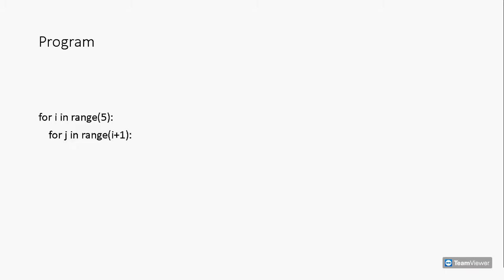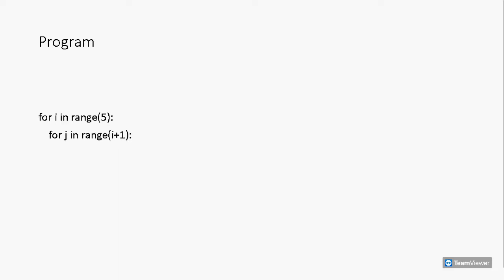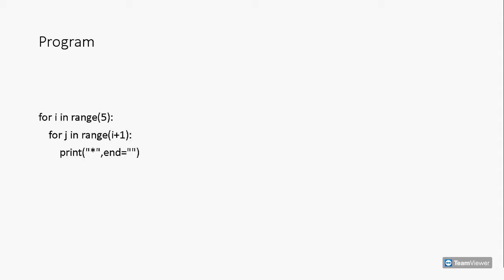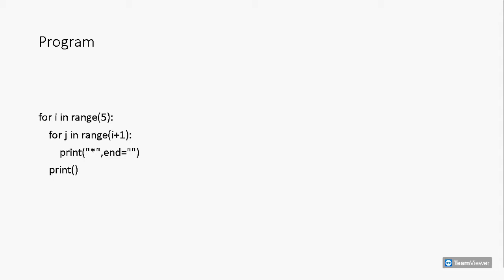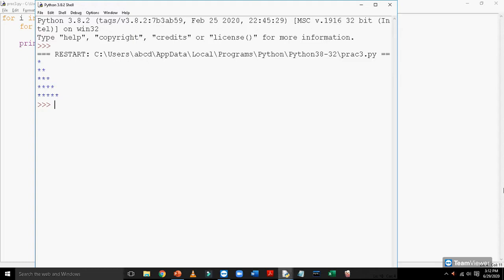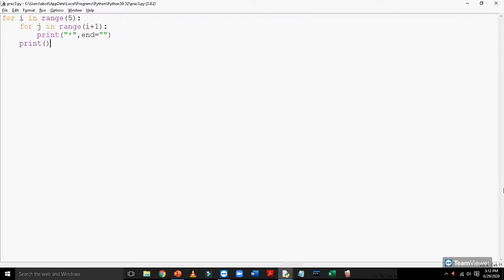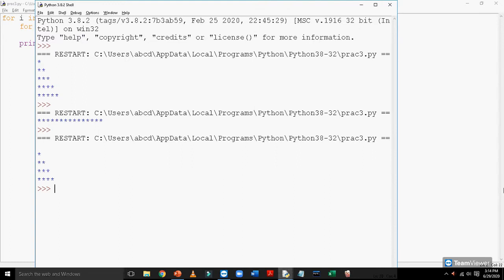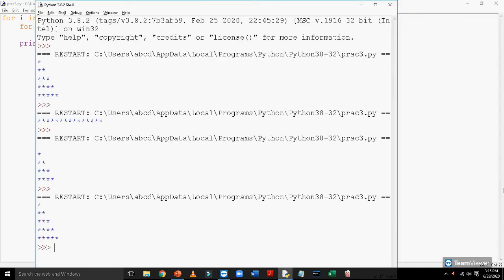program to print star pattern in python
This video explain you how to write a program to generate the following star pattern in python :